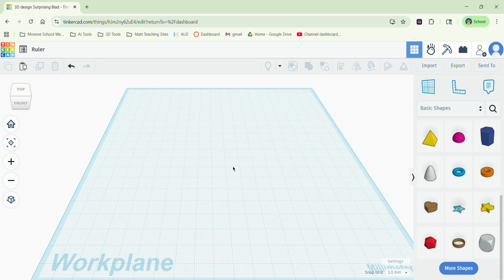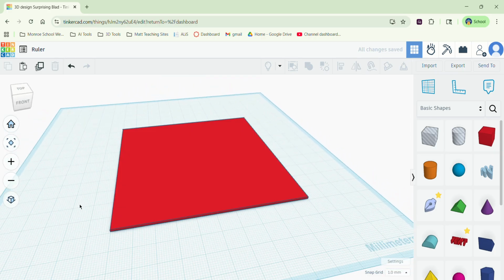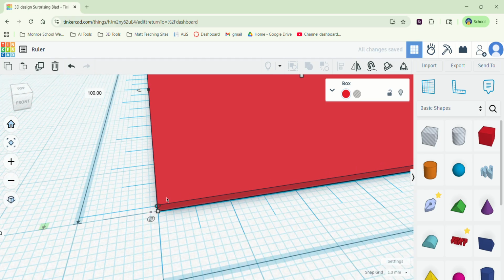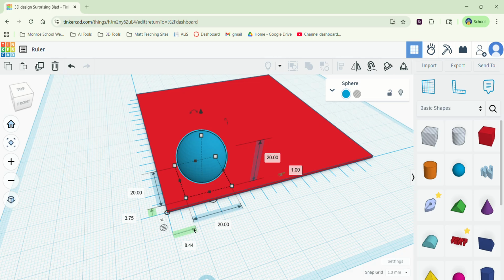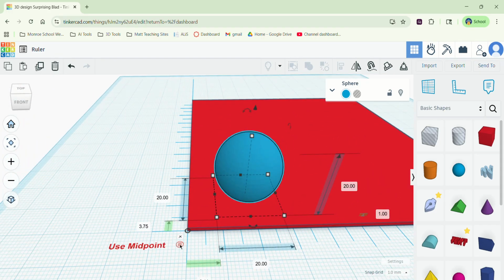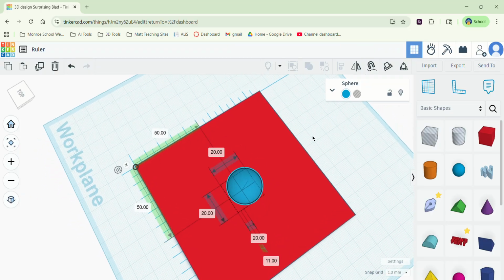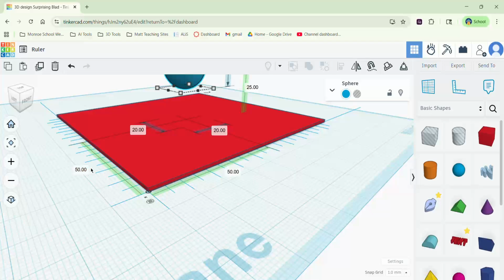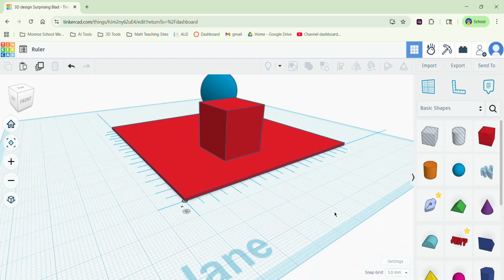Lesson 5.0 Ruler Tool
In this video we learn about the ruler tool in Tinkercad.